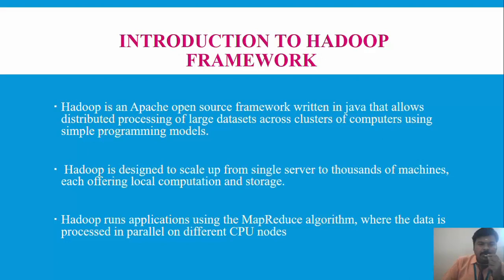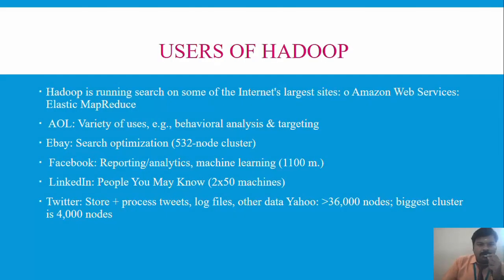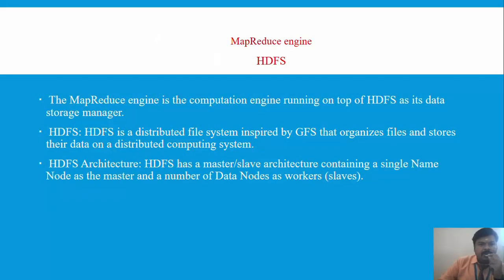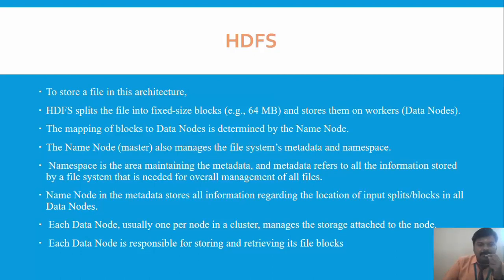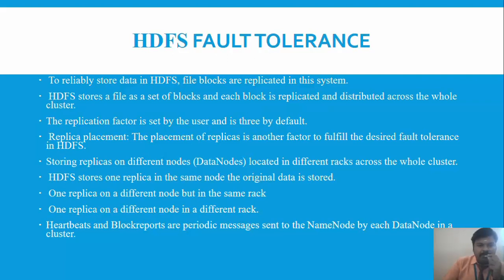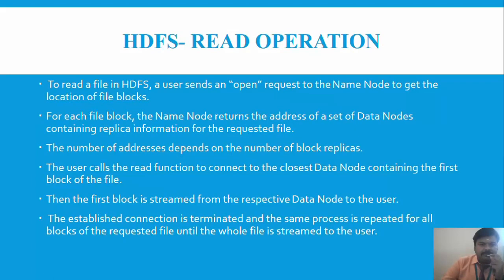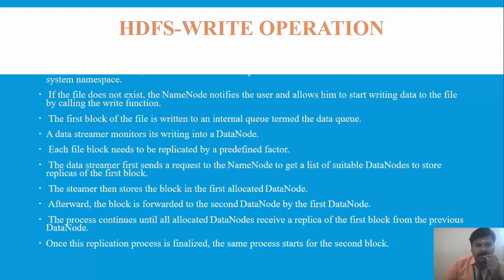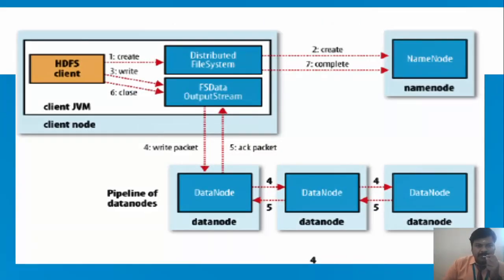Hadoop | Cloud Computing | Dr. N. Ramshankar, ASP/CSE, RMDEC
This video explains the concept of Hadoop-HDFS in cloud computing